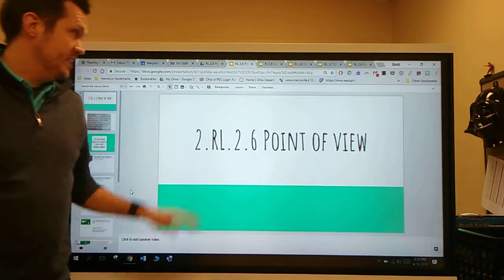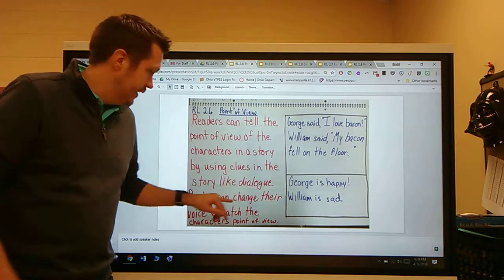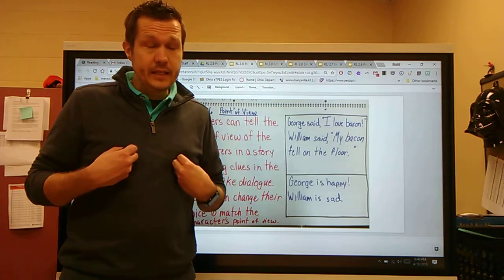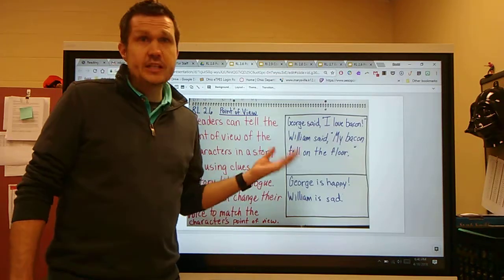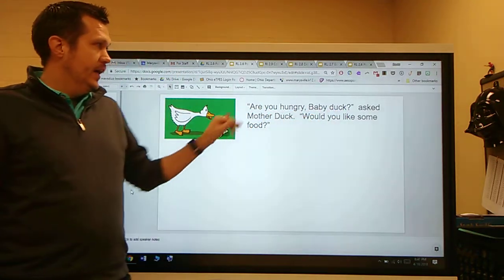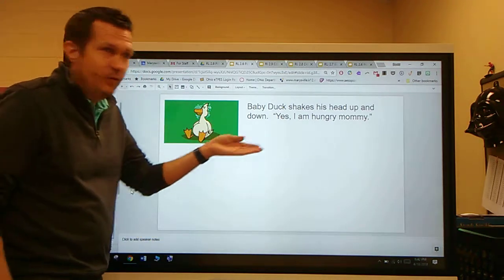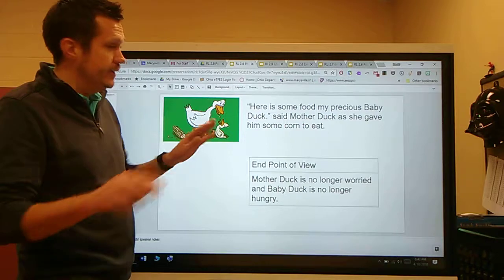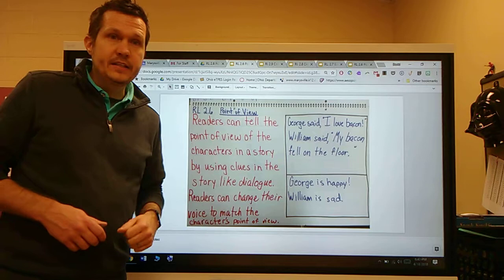2 RL 2 6 Point of View